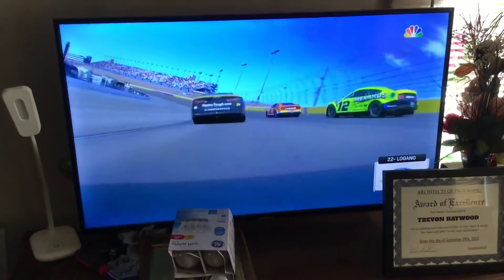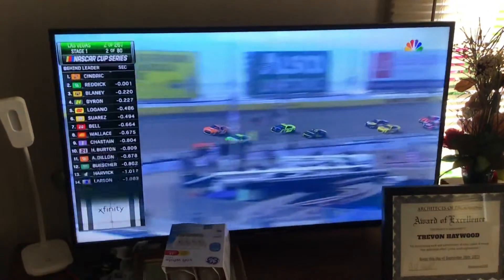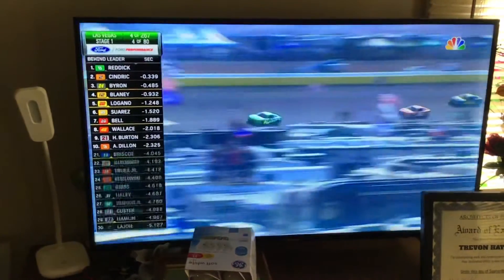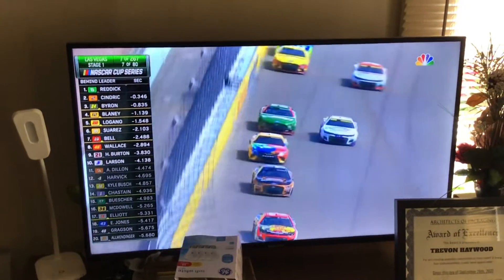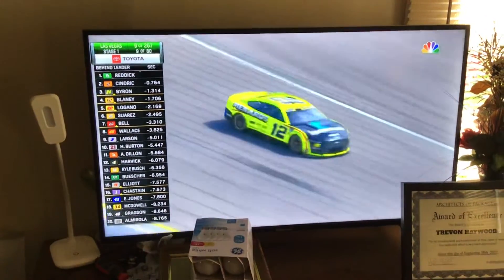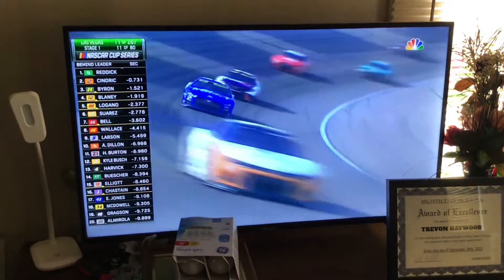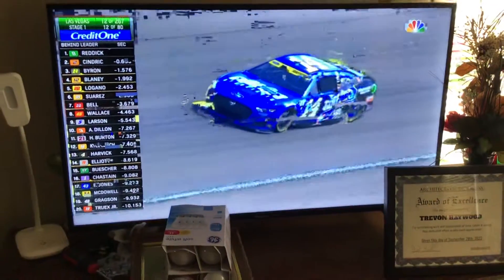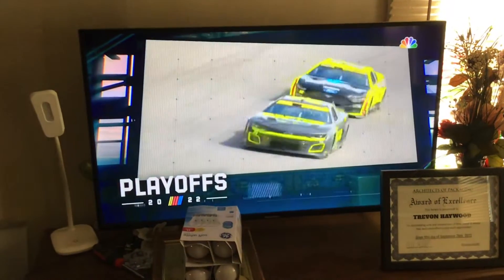2022 South Point 400 NASCAR Race Action!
Welcome to Las Vegas, Nevada for the 2022 South Point 400 NASCAR race!